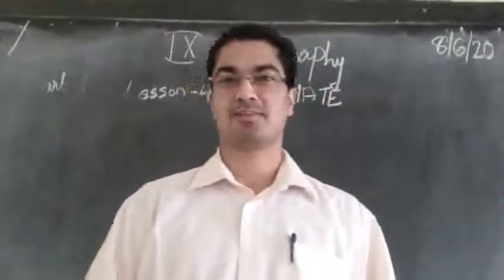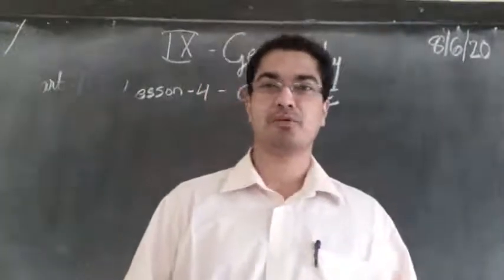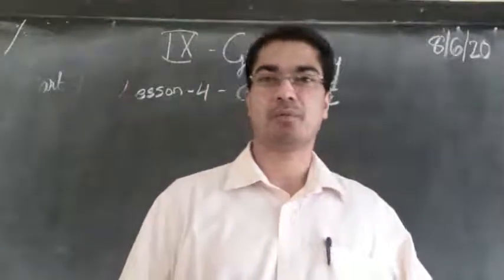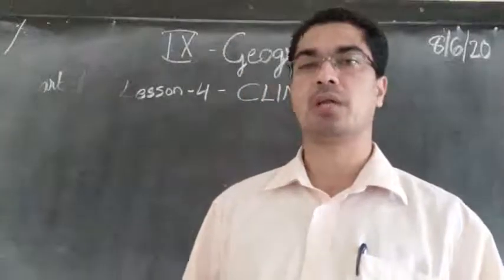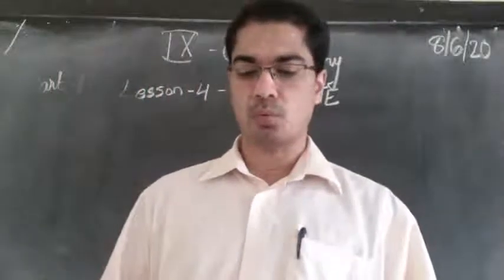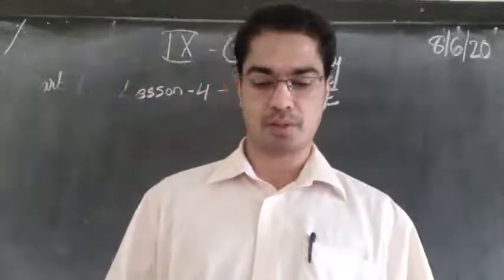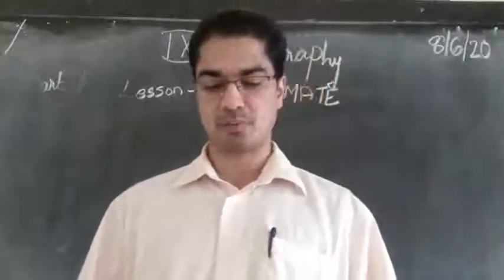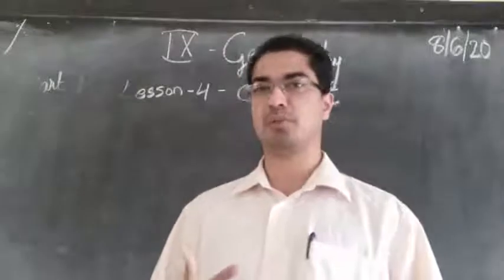8.6.'20, IX Geography Lesson-4 Climate (part 1)